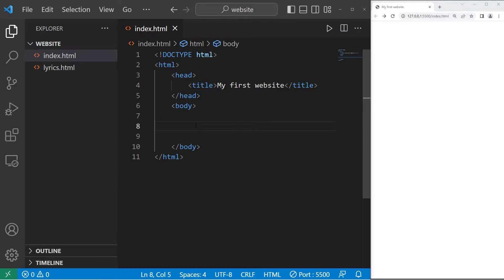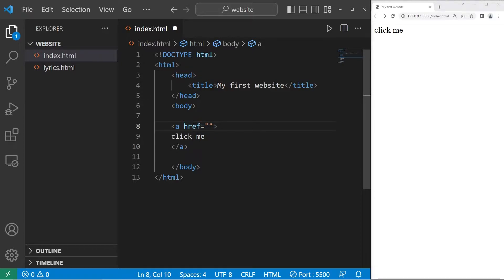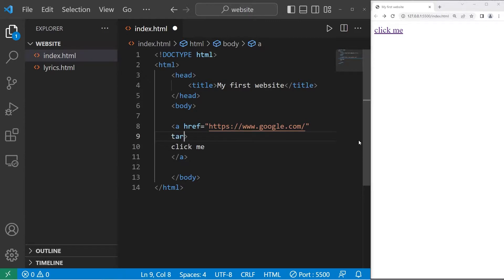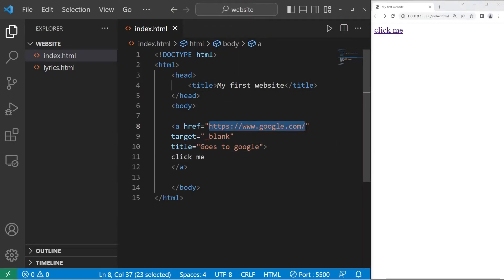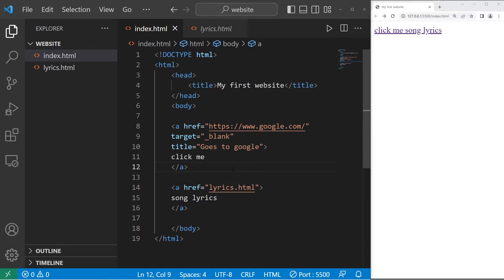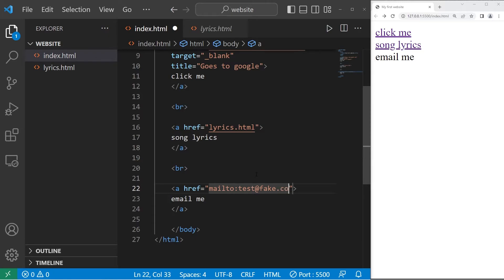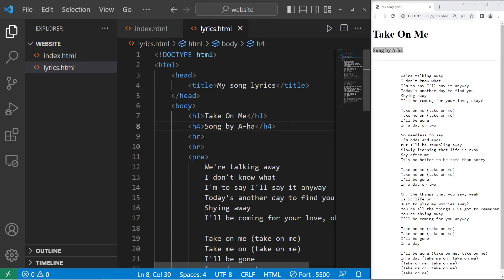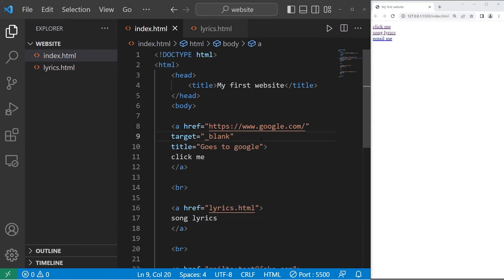Learn HTML hyperlinks in 4 minutes 👈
HTML tutorial for beginners hyperlinks

⭐TIME STAMPS ⭐
00:00:00 intro
00:00:10 absolute
00:01:02 target
00:01:20 title
00:01:39 relative
00:02:26 mail to
00:03:04 exercise
00:03:55 conclusion